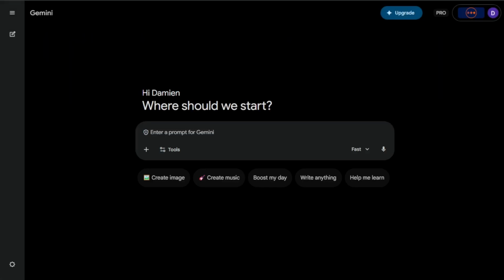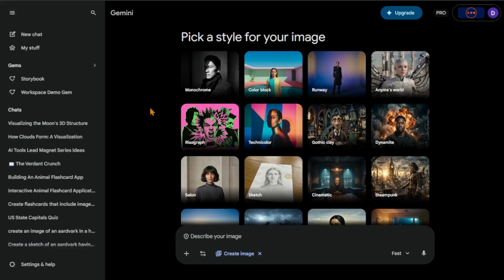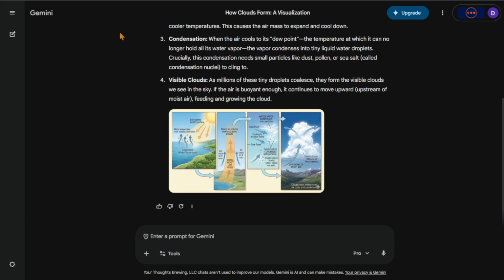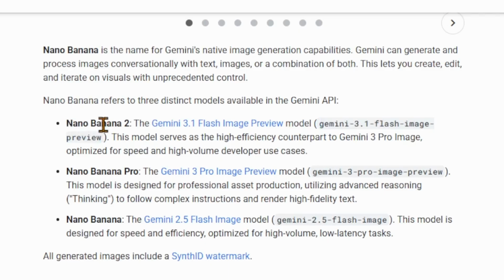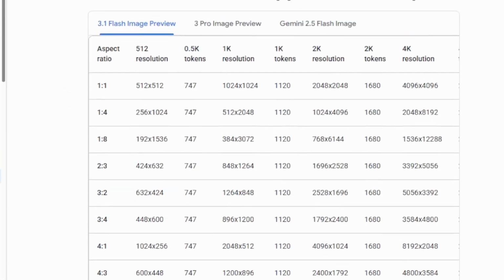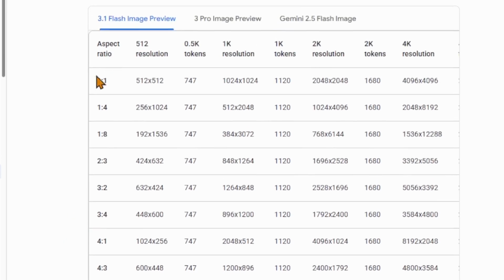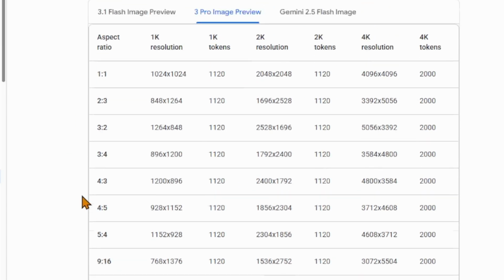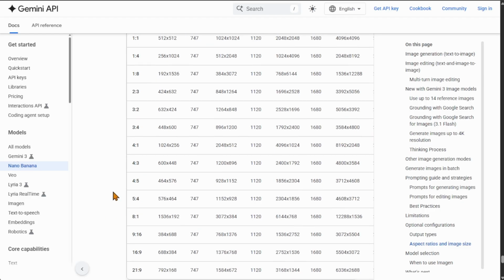Nano Banana 2 Aspect Ratios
"What aspect ratios can I get when I use Nano Banana?" This is a question we receive occasionally when people want to create images in a different size other than square.

Most professionals are drowning in a stack of tools that don't talk to each other, and Google’s habit of renaming models (from Gemini 3.1 Flash to Nano Banana 2) only adds to the confusion.

The Nano Banana Aspect Ratio Blueprint:
- Verify Your Model: Click the "three dots" on your generated image in Gemini to confirm you are using Nano Banana 2.
- Check the Approved List: Stick to the 14 verified ratios to avoid prompt failure.
- The Re-Prompt Technique: If Gemini ignores your aspect ratio request, don't start a new chat. Use a follow-up prompt to remind it of the specific ratio from the supported list.

A few thoughts:
- The documentation is kind of dense. Google frequently changes the UI and removes features without warning.
- Specifically, the model names in the API docs (like Gemini 3.1 Flash Image Preview) don't match the friendly Nano Banana names we see in the app.
- If you aren't using the exact terms found in the technical tables, Gemini might give you nonsense back or simply refuse the request.

Timestamps
0:00 - What is the Nano Banana 2 image model?
1:00 - How do I know what model Gemini used to create my image?
1:34 - Where is the official Nano Banana documentation?
2:36 - What are the supported aspect ratios for Nano Banana 2?
4:55 - How do you fix an ignored aspect ratio prompt?